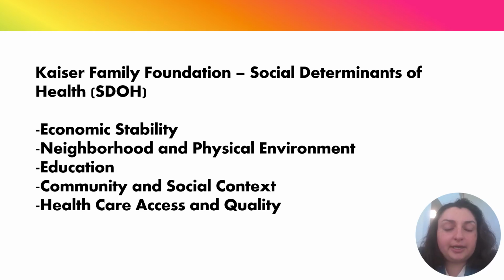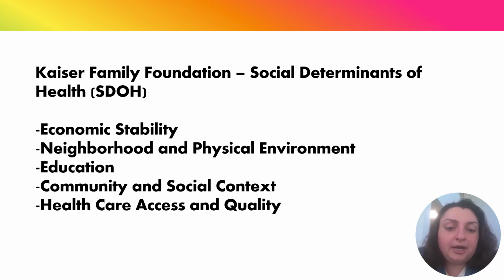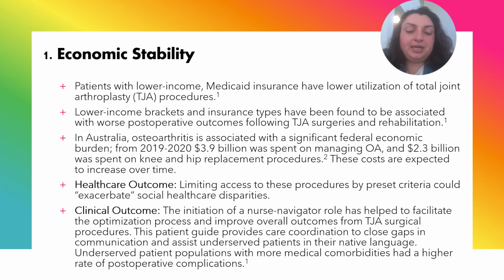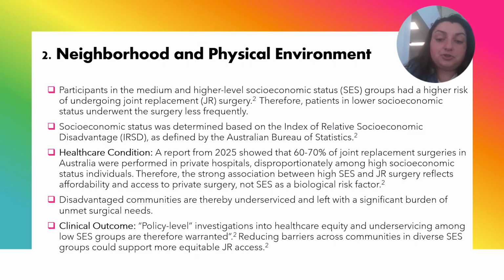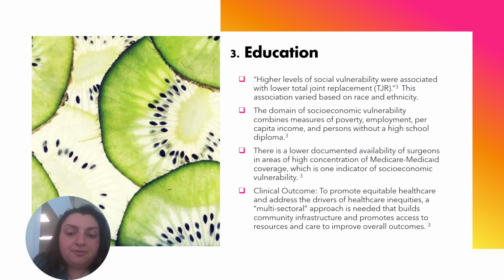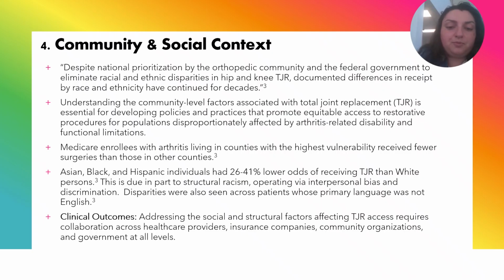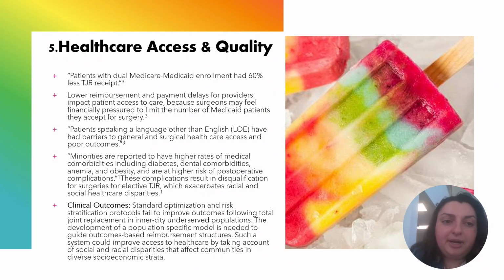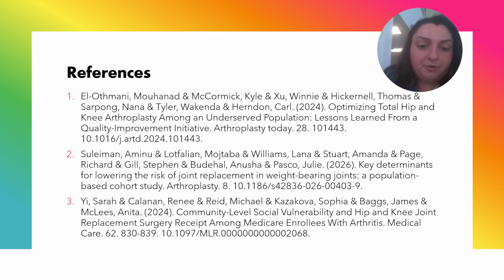Social Determinants of Health in PT, Total Joint Replacement - Societal Health. USAHS DPT.